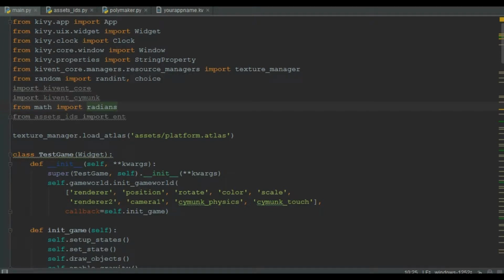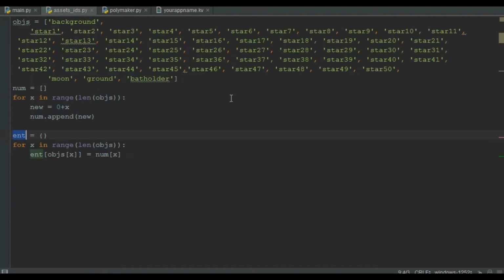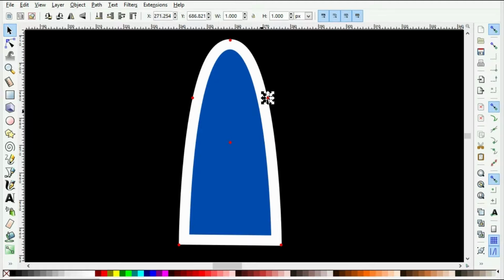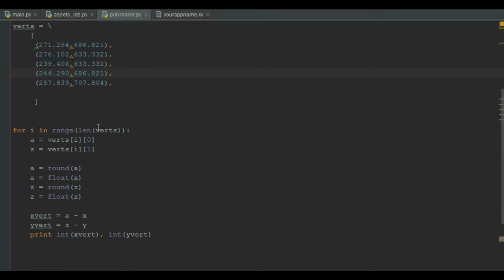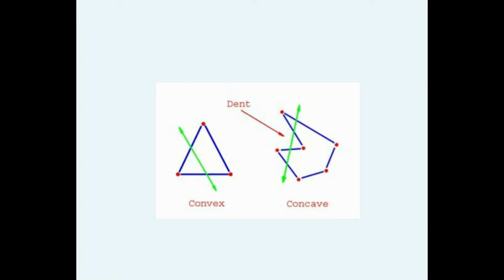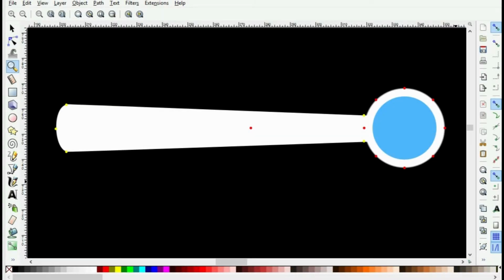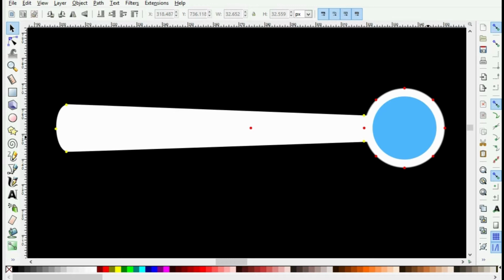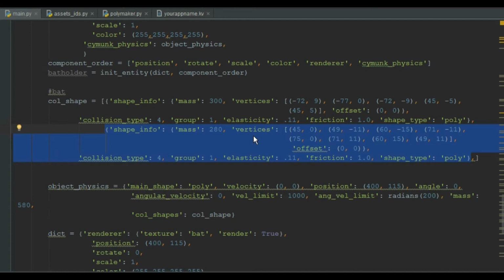Polygon Shapes | Make Games with Python, Kivy and KivEnt Game Engine (Part 10)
This video is a part of complete tutorial series on Kivent Game Engine. These tutorials are suitable for Python Developers and basic understanding of Kivy Framework is required in order to develop games using Kivent Game Engine.